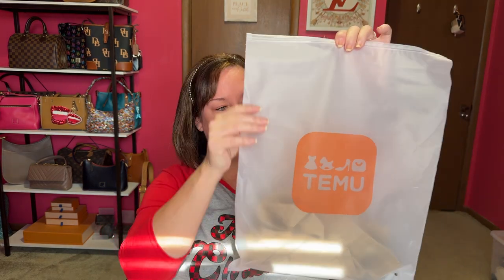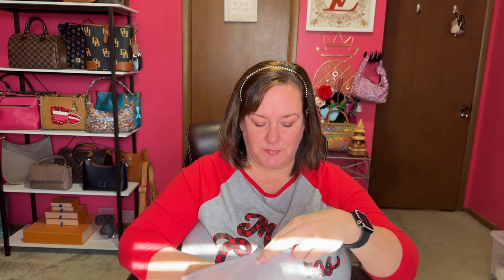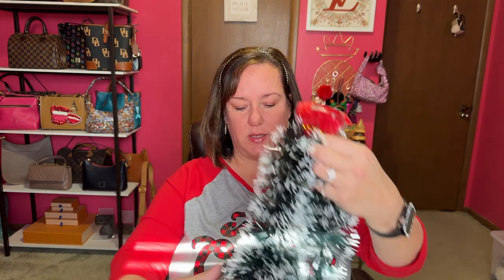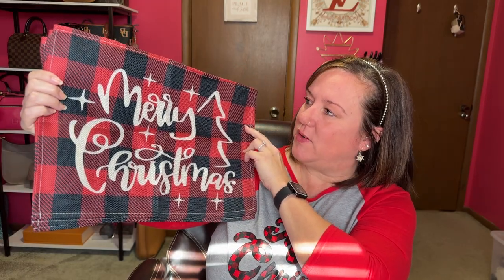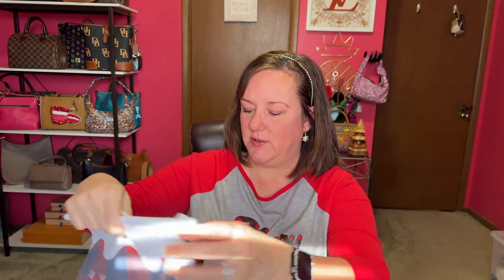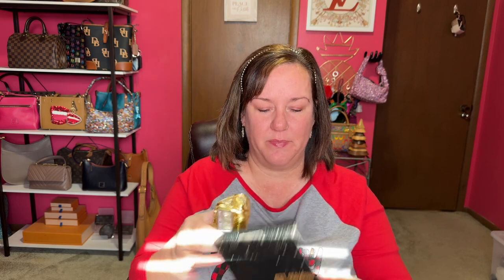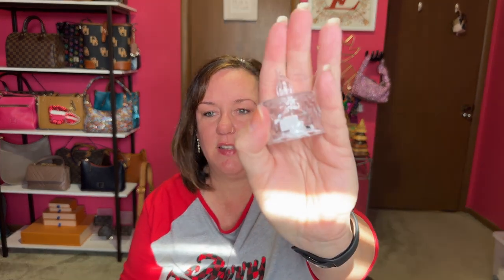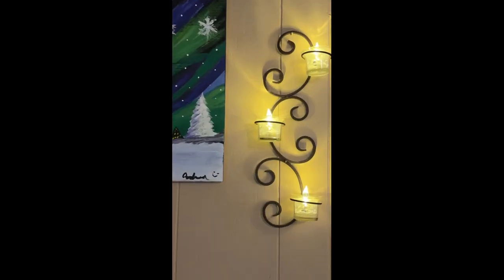Christmas Temu Haul 🎅🎄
Download the Temu app and get